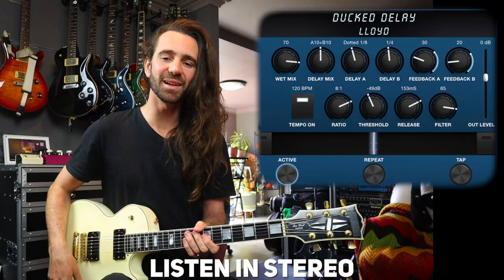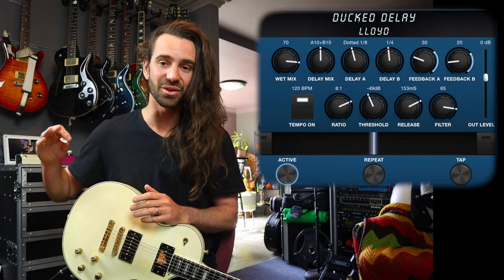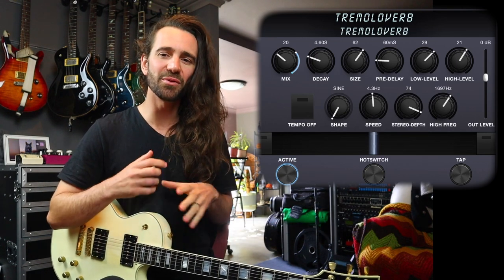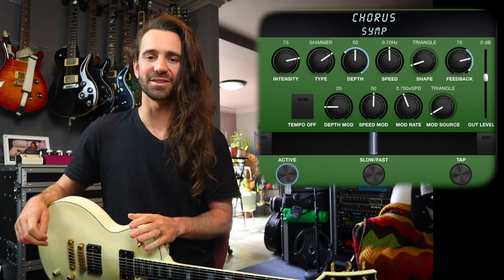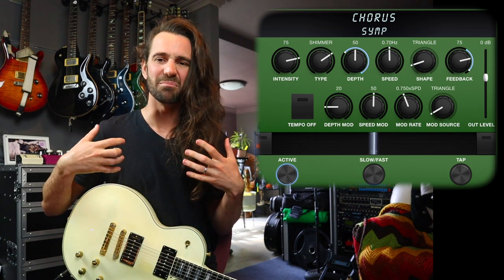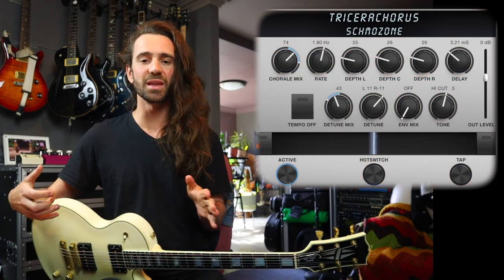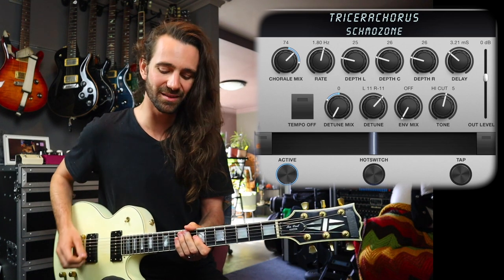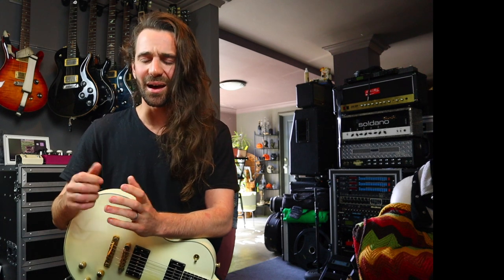Eventide H9 - 5 More Killer Tones!